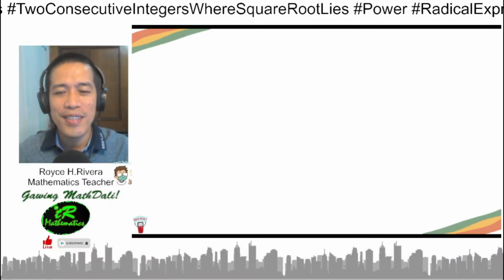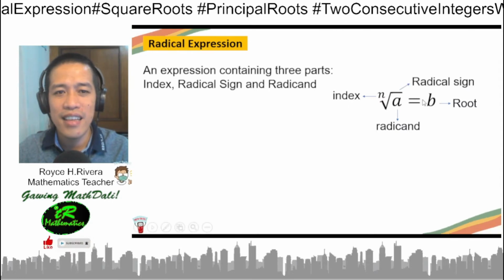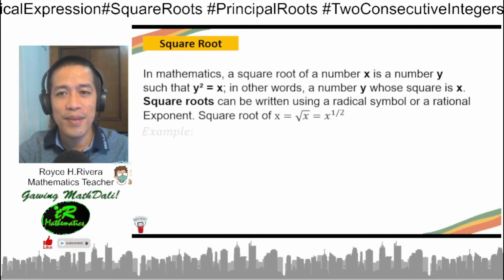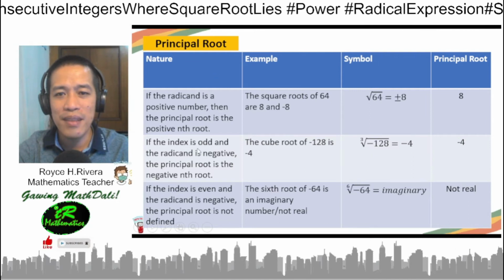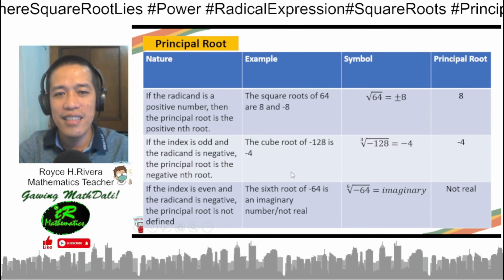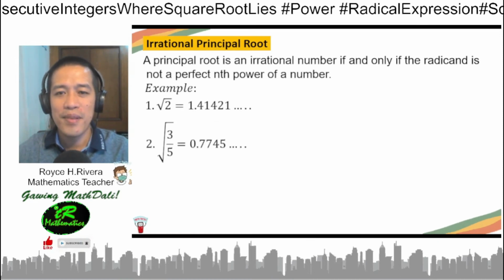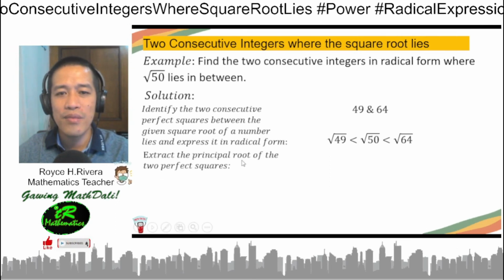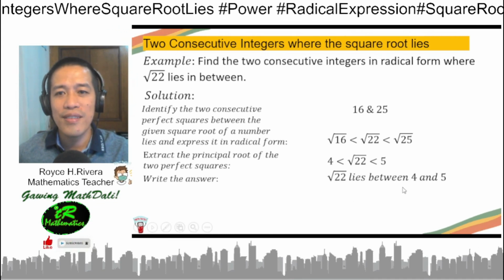Square Roots of Rational and Irrational Numbers